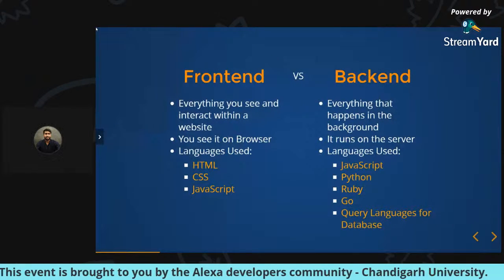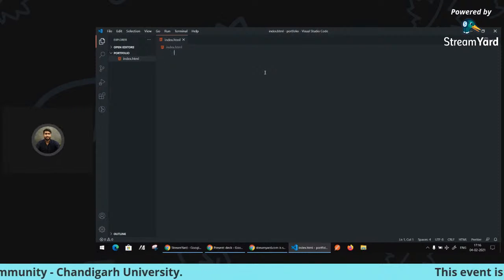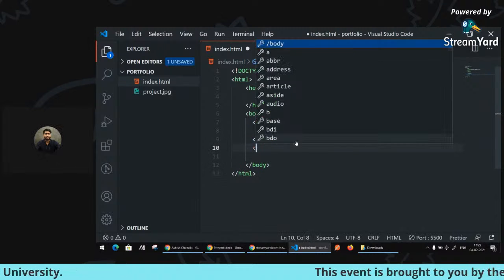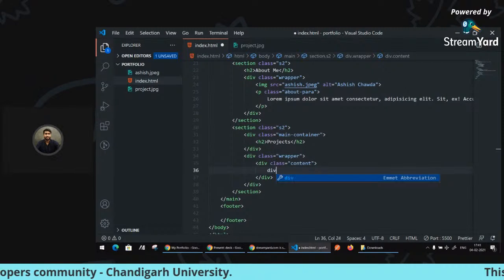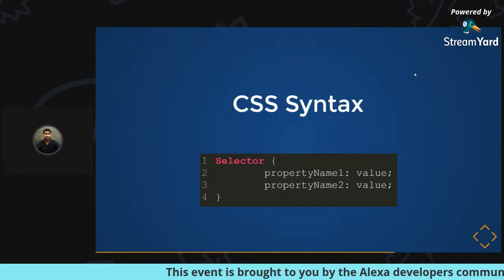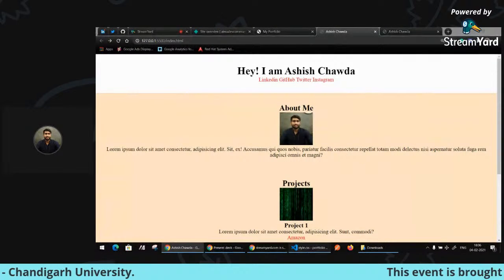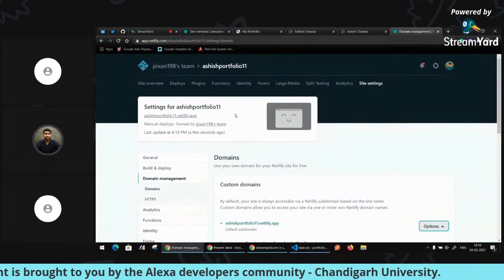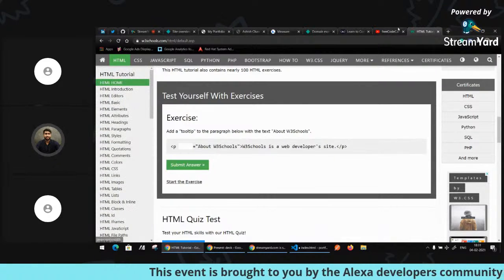Getting Started With WEB DEVELOPMENT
Hola Community Members!

Want to kickstart your journey as a web developer? Alexa Developers Community brings you a session " Getting started with web development" , where you will be learning HTML, CSS, JS, Basics with hands-on for Portfolio Website. The speaker for this event is Mr. Ashish Chawda , Campus Ambassdor Geeks for Geeks.